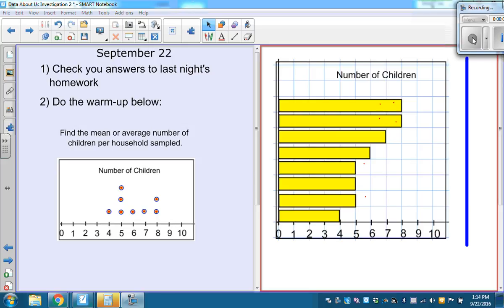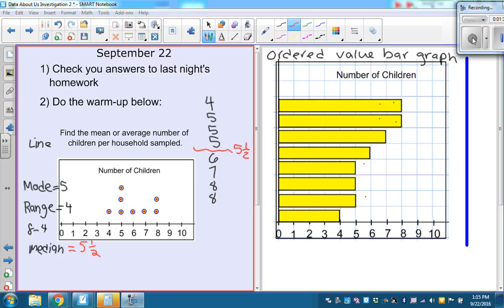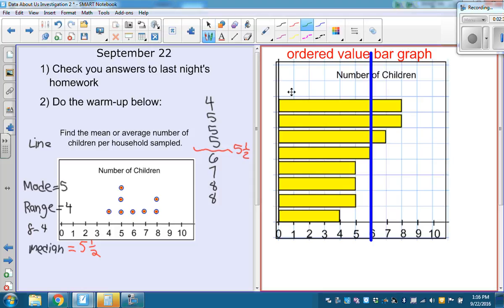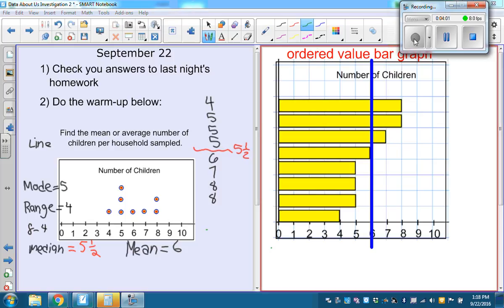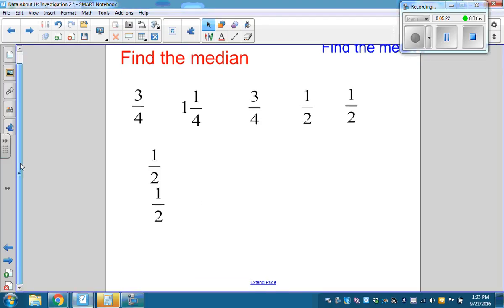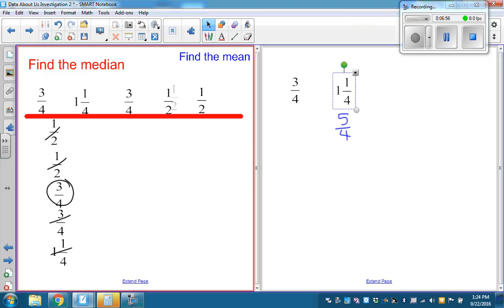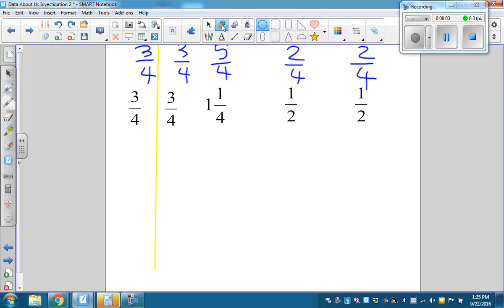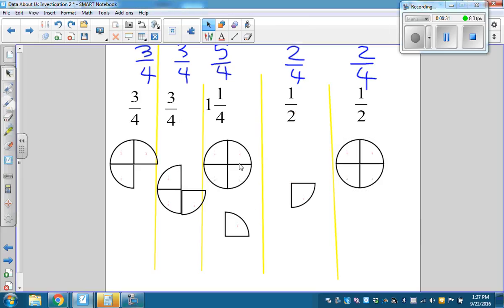Finding the mean with concepts